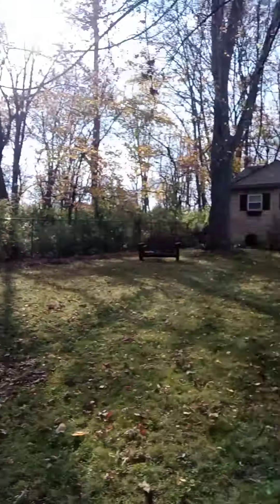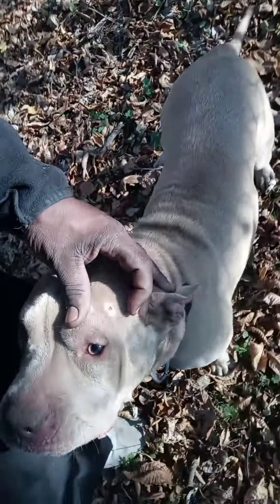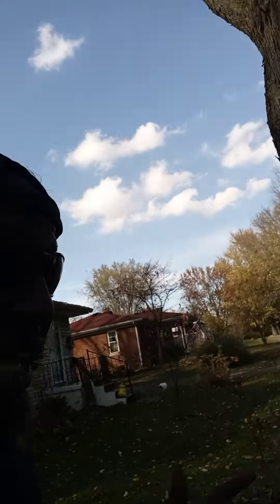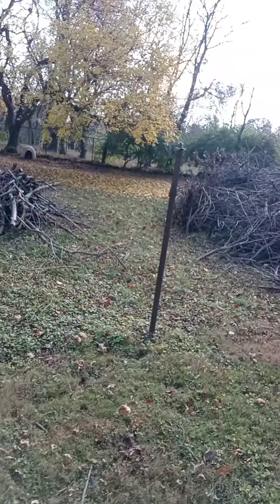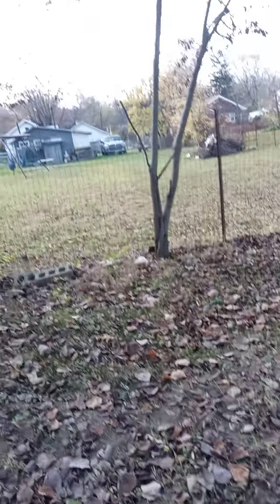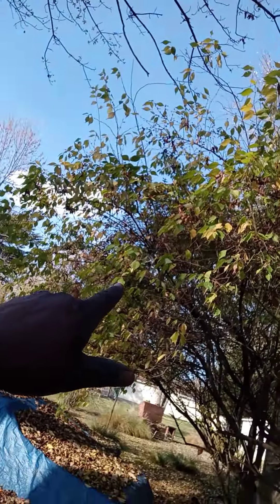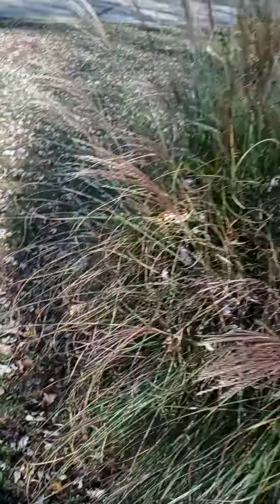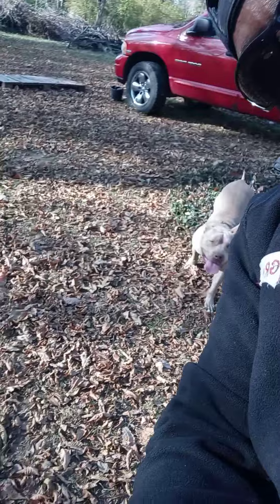please help me the leaves are killing me 😂